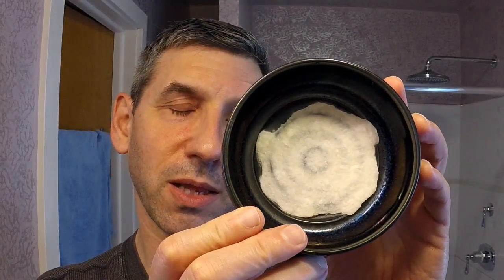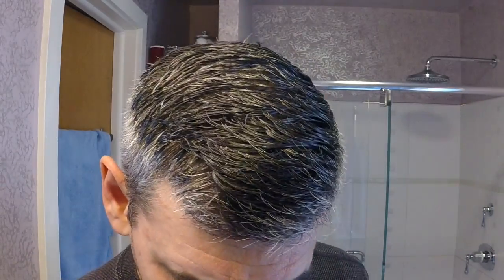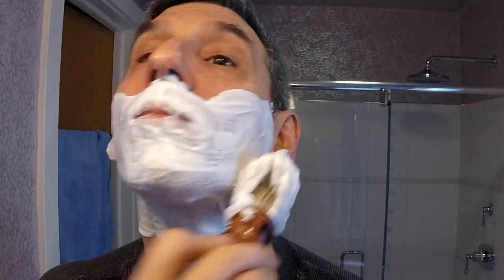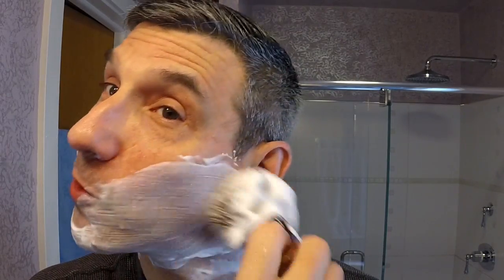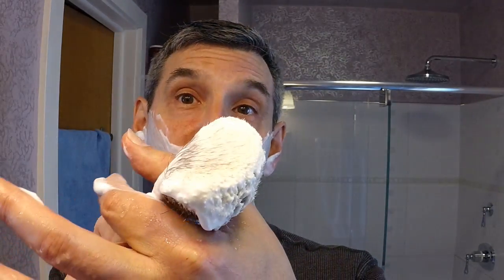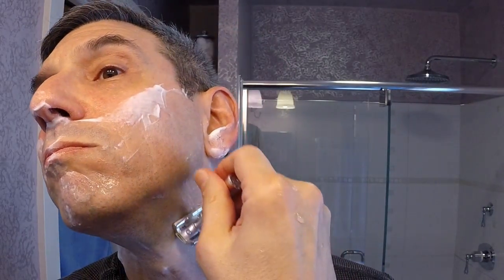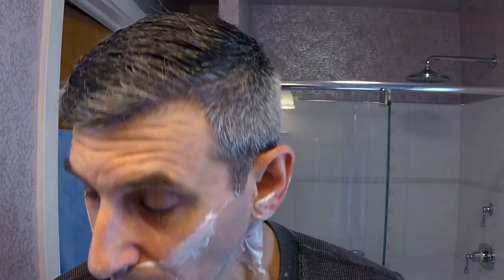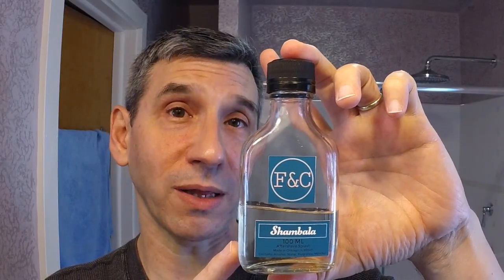Extro' "Dandy" shave soap - Folsom&Co "Shambala" aftershave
Today I shave with the Extro' "Dandy" shave soap (made in association with Don Donato), and I get to use the "Shambala" aftershave again!

*** Kit ***
Extro' "Dandy" vegan shave soap with argan oil
Fine Accoutrements aluminum slant, Voskhod blade
The BiG Shave 2014 LE badger brush
Folcom&Co "Shambala" aftershave